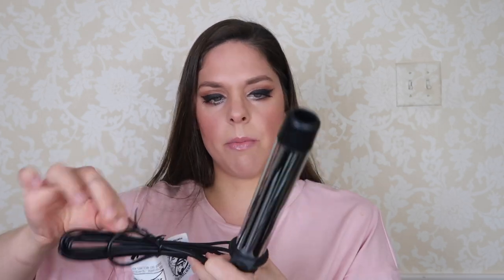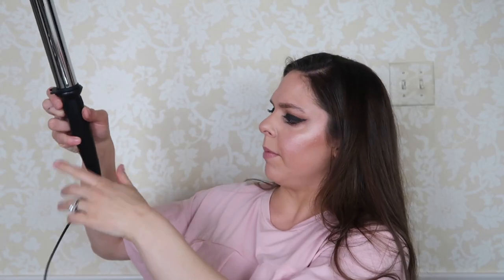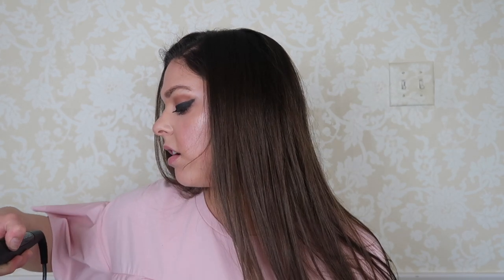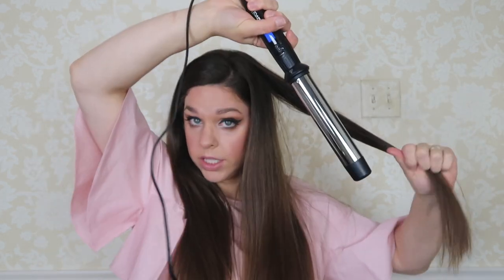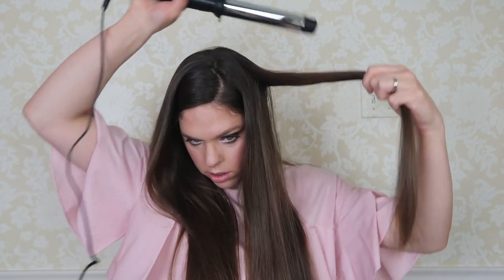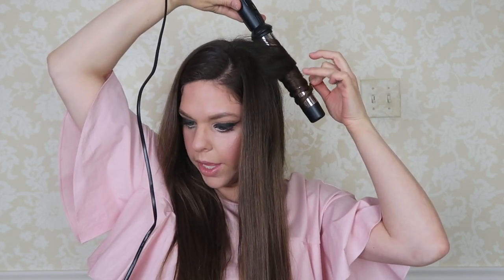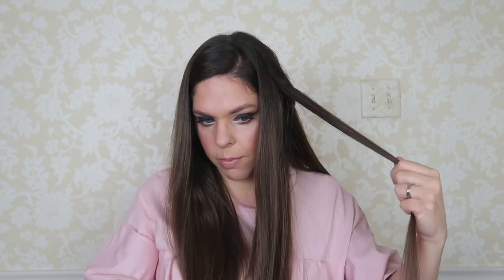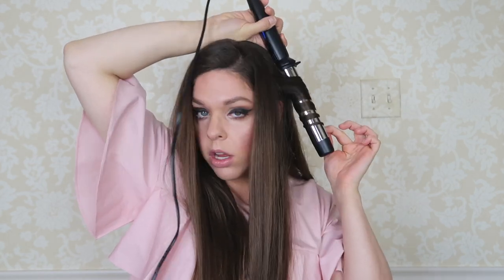How I Curl My Hair! Using the Duvolle Curling Wand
Hey everyone! In today’s video, I show you how I curl my hair, using the Duvolle Curling Wand. This was my first time using the Duvolle brands curling wand, and thought the curls turned out beautiful!

Sultra Bombshell Curling Wand I usually use:

Oribe Hairspray

IGK Beach Volume Spray

Remember, you are beautiful, you are strong, and you can do anything you set your mind to. Tell yourself you’re beautiful. Go on, tell yourself already!

Xx Marguerite

*I’m Marguerite, Midwest girl, 29 years old, Married for 6 years, have 3 kids + a dog. We just moved into my Grandparents old home, which we are currently renovating, and it just never seems to end! I film a range of videos; I love my skincare and makeup, but also film vlogs as well. Please feel free to introduce yourself, I’m always in the market for new friends :)